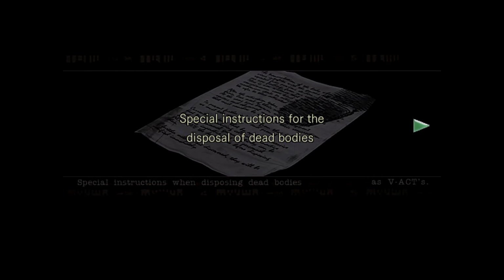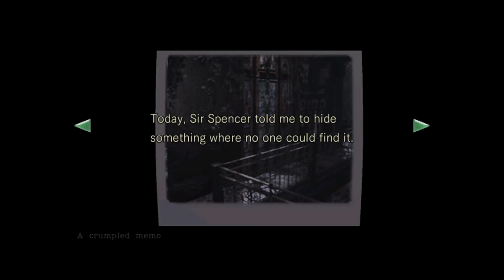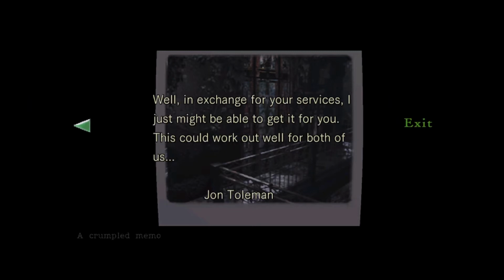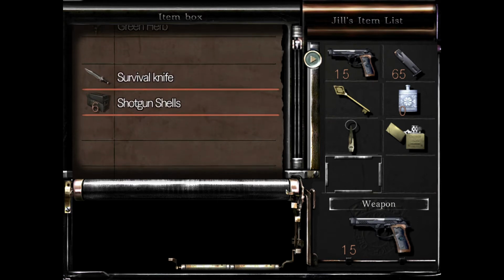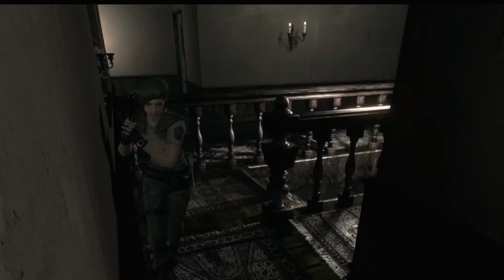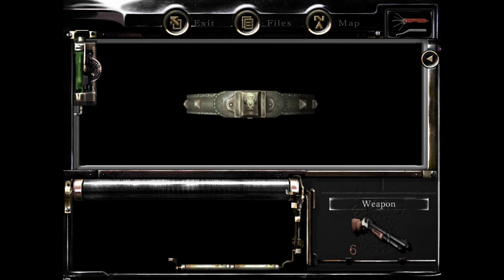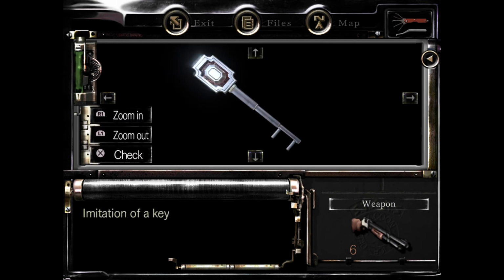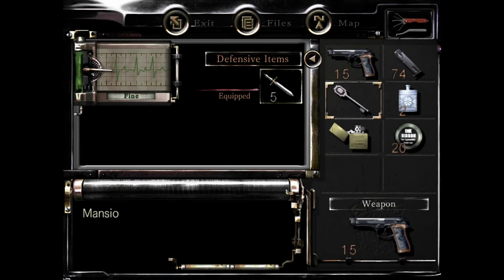Let's play Resident Evil Remake pt 2 _audio gameplay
Hey guys welcome to my playthrough of resident evil remake with audio woo enjoy